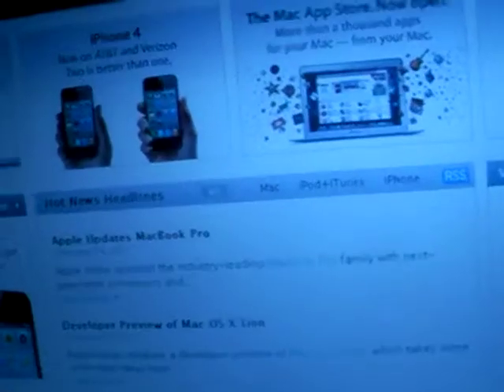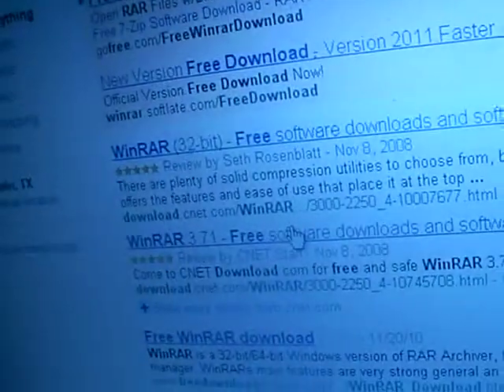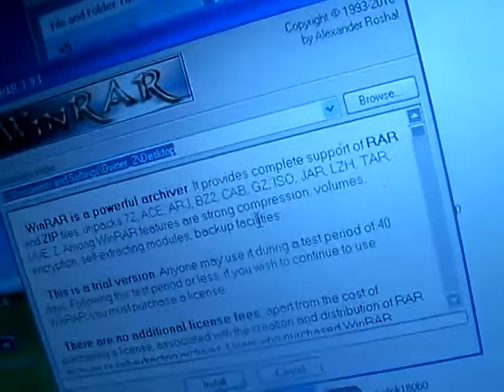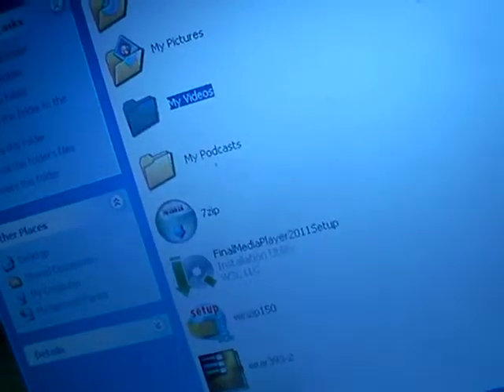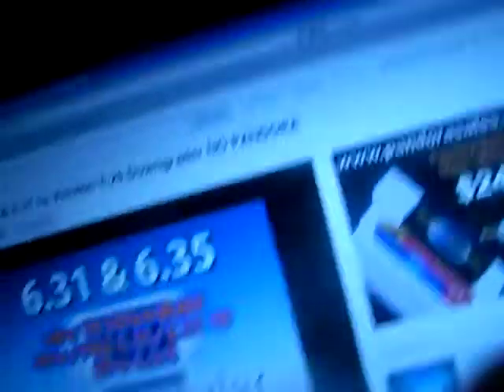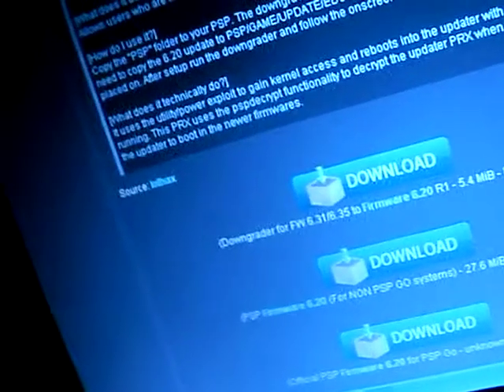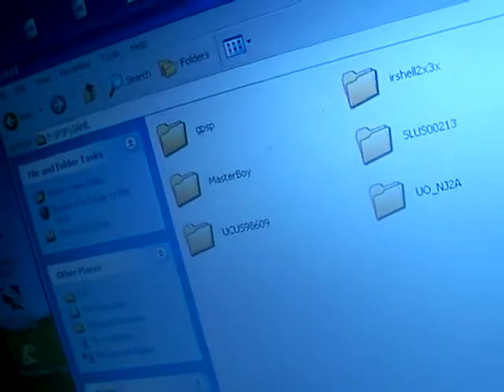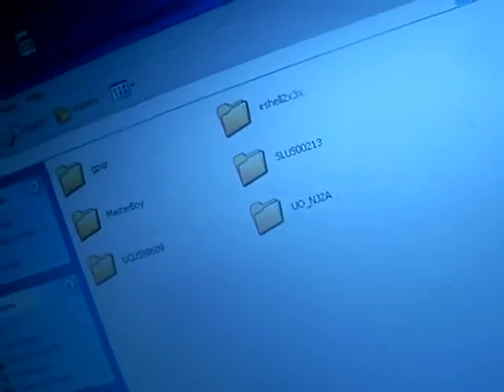HOW TO DOWNGRADE A PSP 1000 1001 2000 2001 3000 3001 AND DOWNLOAD WINRAR AND 7ZIP FOLDERS